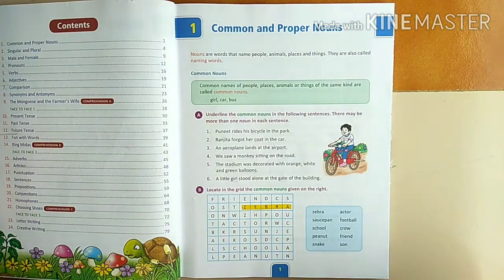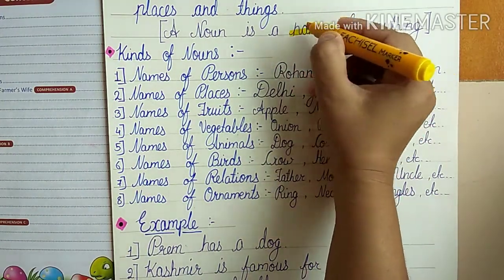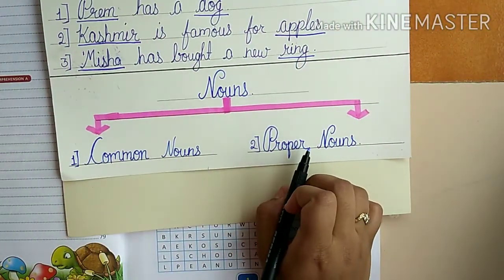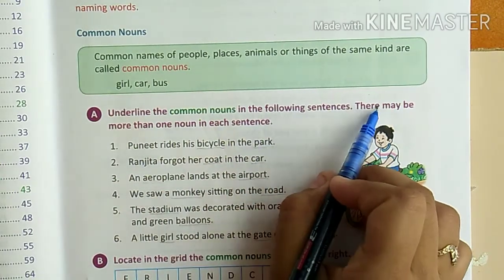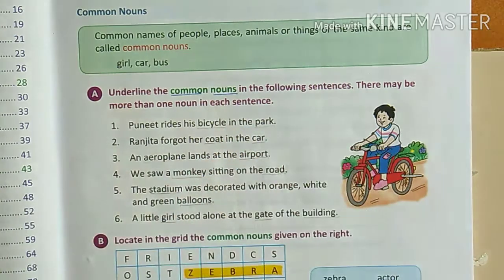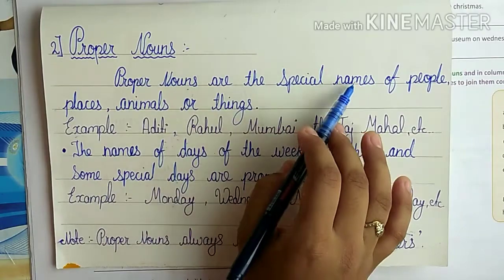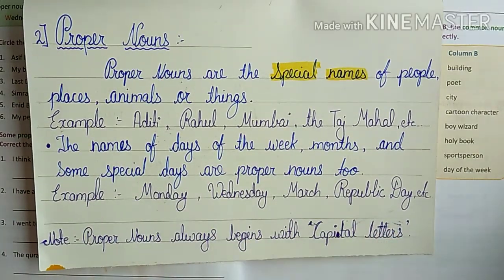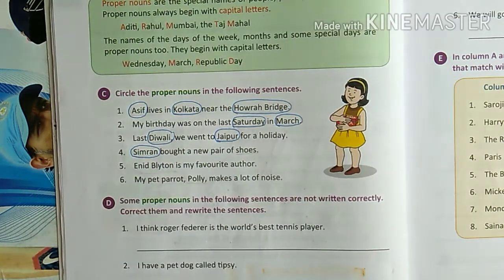Std-3rd... Sub- Grammar... Chapter -1 Common and Proper nouns